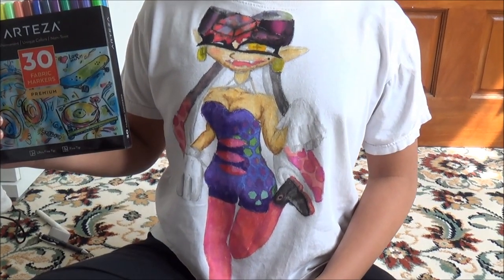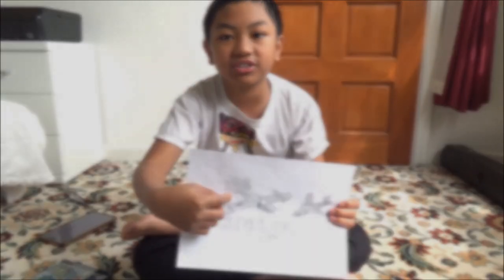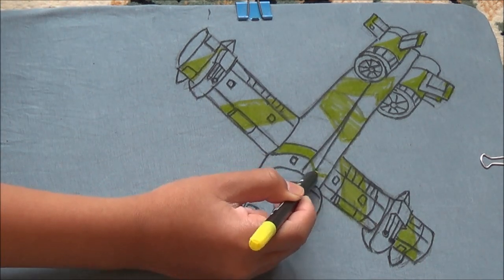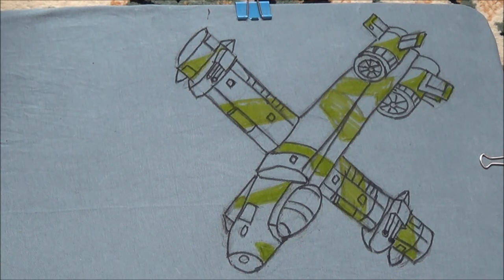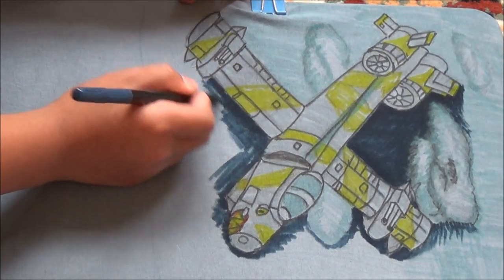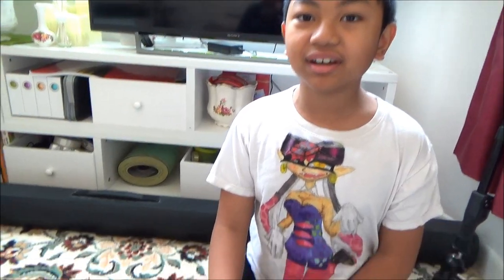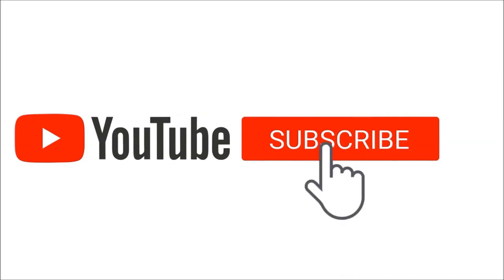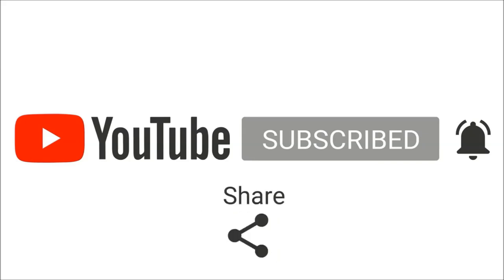Arteza Fabric Markers in Practice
Arteza Fabric Markers
T-shirt painting
Menggambar di kaos
Art for Children
Drawing for kids
Primary school art
Elementary school art
SEN art
Homeschooling

The Fairchild Republic A-10 Thunderbolt II is a single-seat, twin turbofan engine, straight wing jet aircraft developed by Fairchild-Republic for the United States Air Force (USAF). It is commonly referred to by the nicknames "Warthog" or "Hog", although the A-10's official name comes from the Republic P-47 Thunderbolt, a World War II fighter-bomber effective at attacking ground targets.[5] The A-10 was designed for close air support (CAS) of friendly ground troops, attacking armored vehicles and tanks, and providing quick-action support against enemy ground forces. It entered service in 1976 and is the only production-built aircraft that has served in the USAF that was designed solely for CAS. Its secondary mission is to provide forward air controller–airborne support, by directing other aircraft in attacks on ground targets. Aircraft used primarily in this role are designated OA-10.

A-10 / OA-10 Thunderbolt II￼An A-10 from the 74th Fighter Squadron after taking on fuel over AfghanistanRoleFixed-wing close air support, forward air control, and ground-attack aircraftNational originUnited StatesManufacturerFairchild RepublicFirst flight10 May 1972; 48 years agoIntroductionOctober 1977[1]StatusIn servicePrimary userUnited States Air ForceProduced1972–1984[2]Number built716[3]Unit cost

US$18.8 million[4]
(approx. $46.3M today)

The A-10 was intended to improve on the performance of the A-1 Skyraider and its lesser firepower. The A-10 was designed around the 30 mm GAU-8 Avenger rotary cannon. Its airframe was designed for durability, with measures such as 1,200 pounds (540 kg) of titanium armor to protect the cockpit and aircraft systems, enabling it to absorb a significant amount of damage and continue flying. Its short takeoff and landing capability permits operation from airstrips close to the front lines, and its simple design enables maintenance with minimal facilities. The A-10 served in the Gulf War (Operation Desert Storm), the American led intervention against Iraq's invasion of Kuwait, where the A-10 distinguished itself. The A-10 also participated in other conflicts such as in Grenada, the Balkans, Afghanistan, Iraq, and against Islamic State in the Middle East.

The A-10A single-seat variant was the only version produced, though one pre-production airframe was modified into the YA-10B twin-seat prototype to test an all-weather night capable version. In 2005, a program was started to upgrade remaining A-10A aircraft to the A-10C configuration, with modern avionics for use with precision weaponry. The U.S. Air Force had stated the F-35 would replace the A-10 as it entered service, but this remains highly contentious within the USAF and in political circles. With a variety of upgrades and wing replacements, the A-10's service life can be extended to 2040; the service has no planned retirement date as of June 2017.